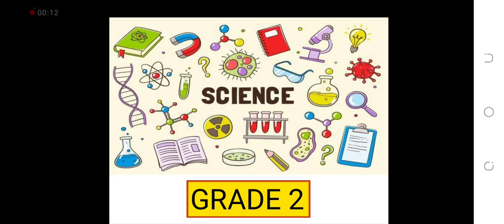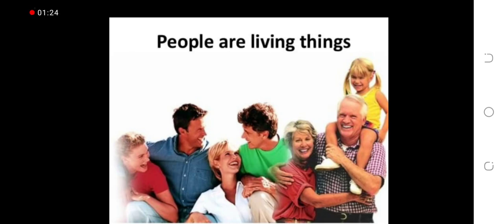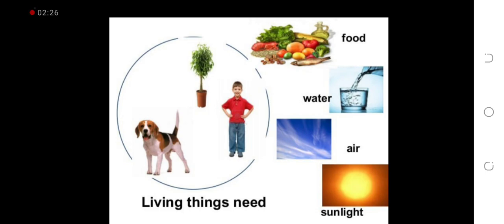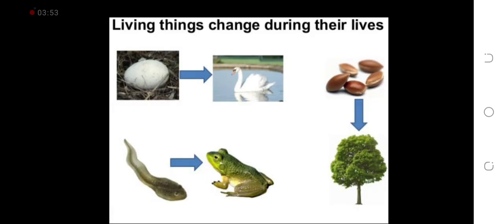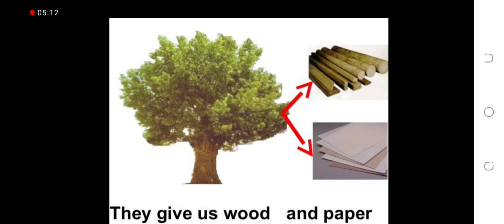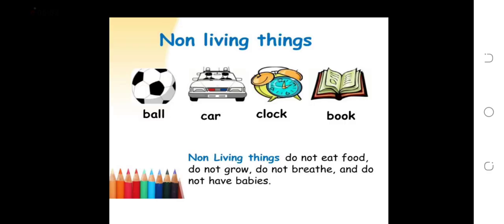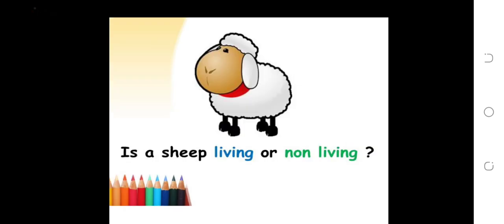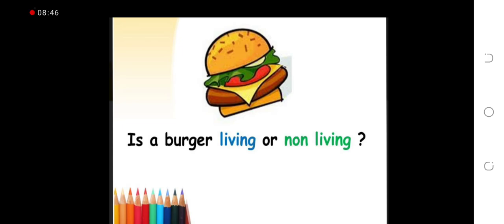Difference between living things and non living things| Science lesson | Quiz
In this video, I explain the concept of Living Things and Non-Living Things in a simple and easy-to-understand way for young learners. Students will learn about the characteristics of living things, such as growth, movement, breathing, reproduction, and response to the environment, and how they differ from non-living things.
To reinforce learning, a fun quiz is included at the end of the video so students can test their understanding and practice what they have learned.
📚 Suitable for primary school students
🎯 Learning Topic: Living and Non-Living Things
📝 Don't forget to attempt the quiz at the end!